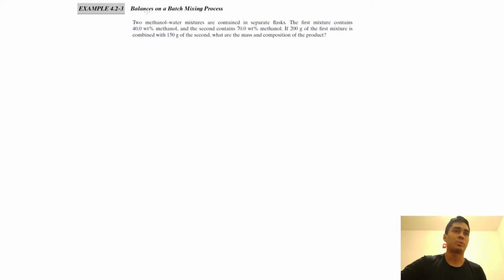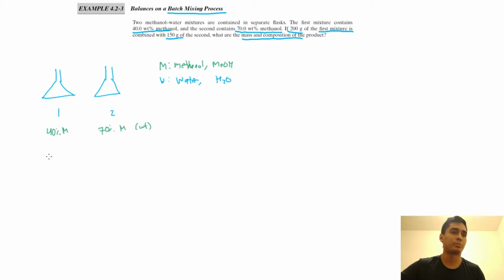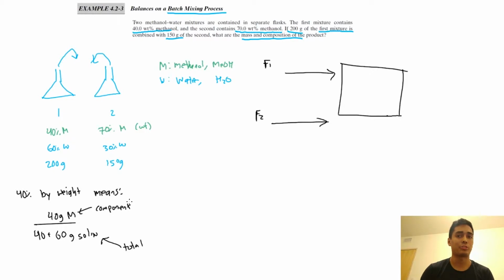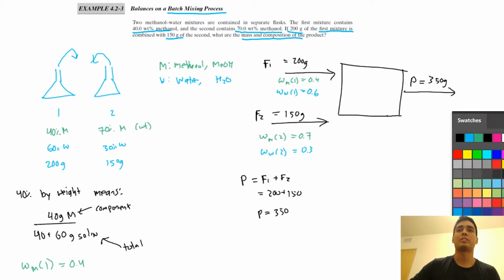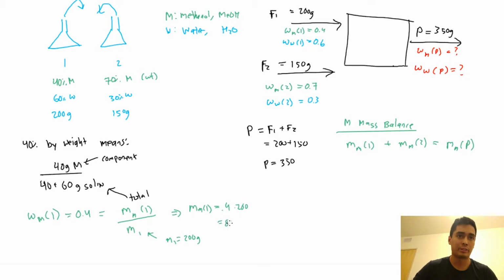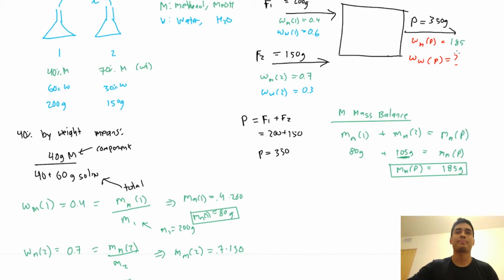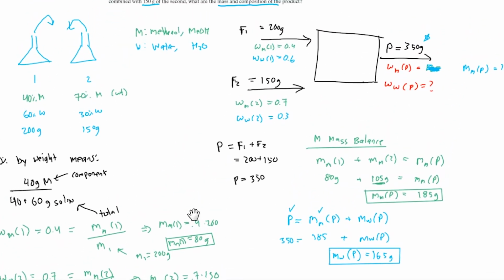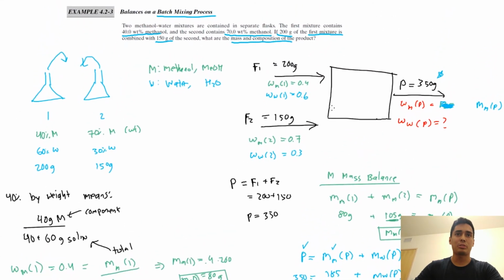Ex 4 _2_3